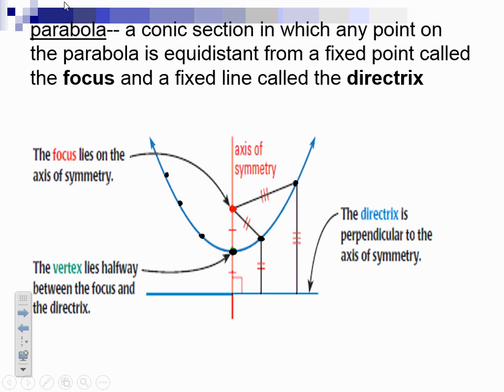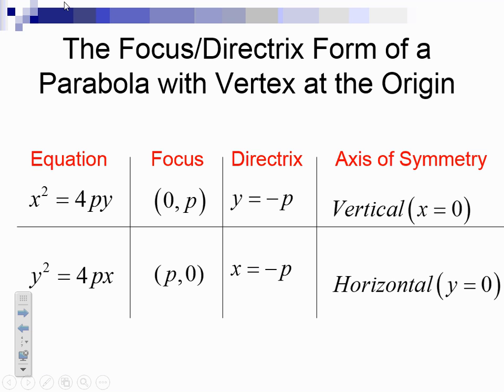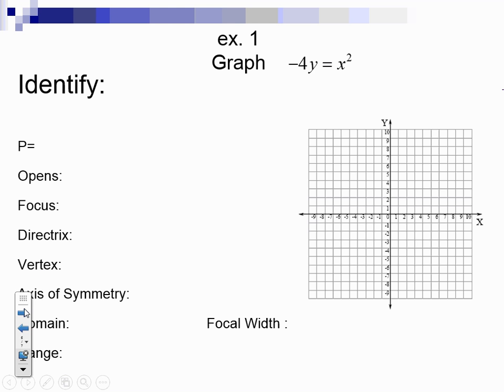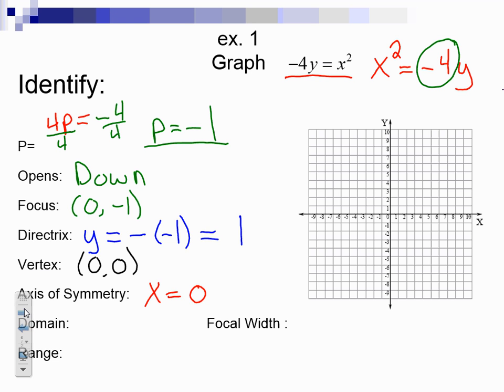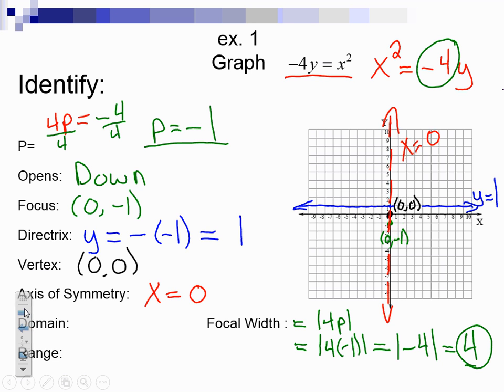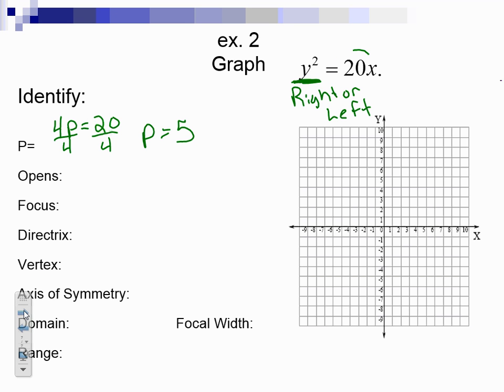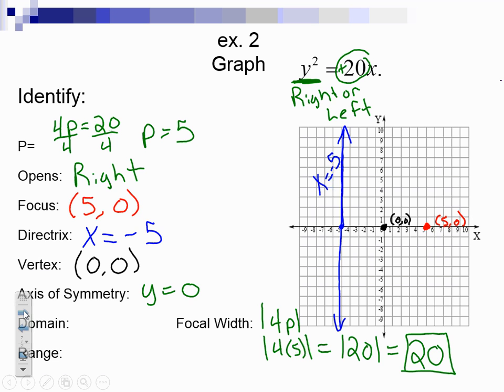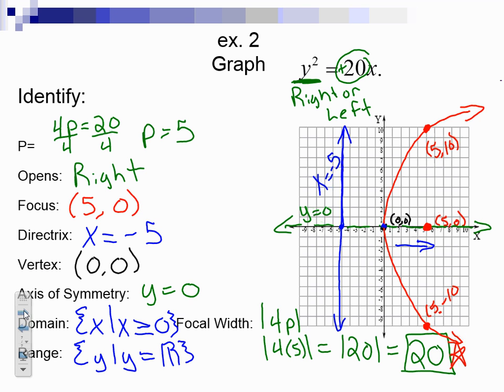Graphing Parabolas in Focus Directirx form